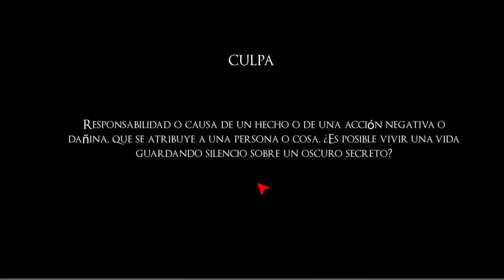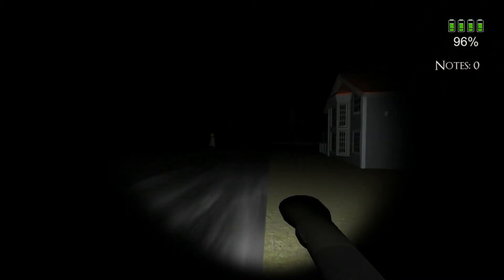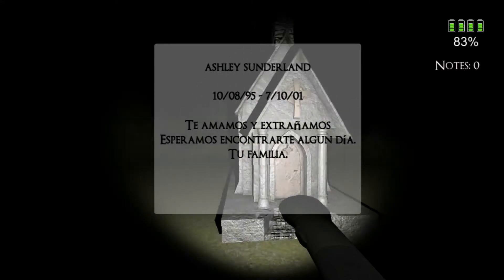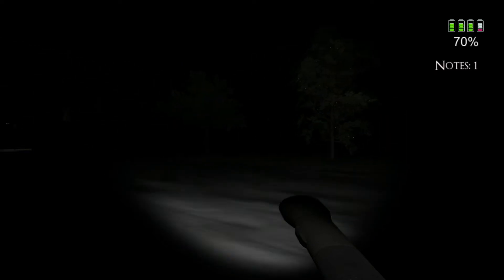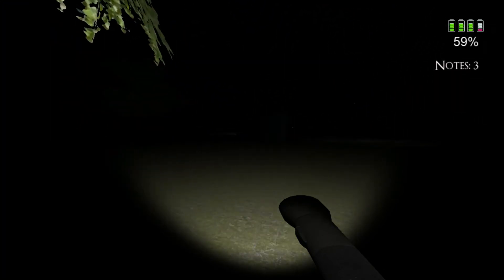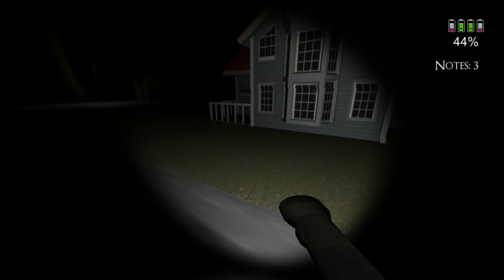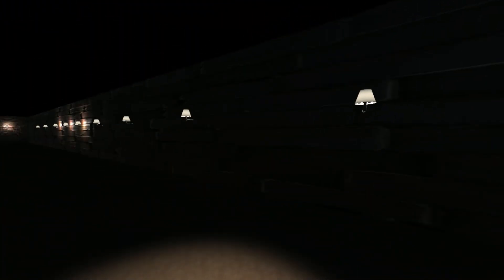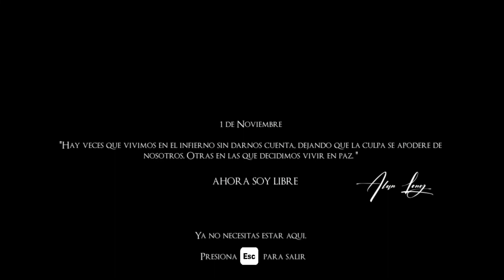Im Alone? creepy game and sad story